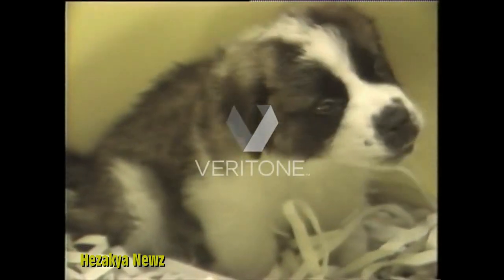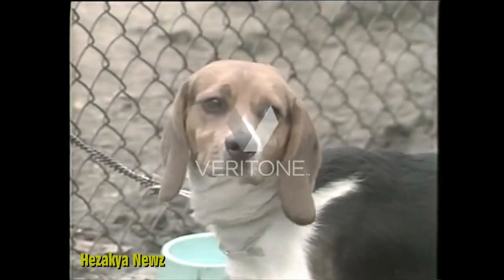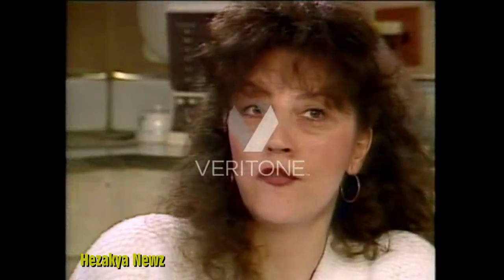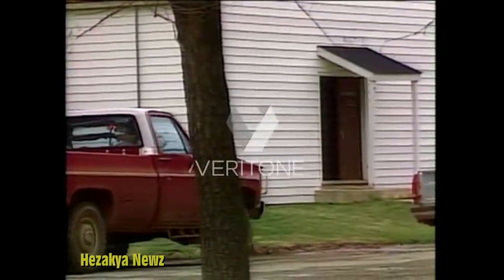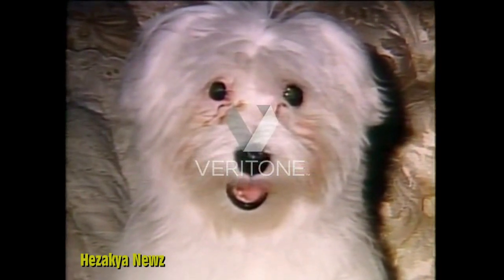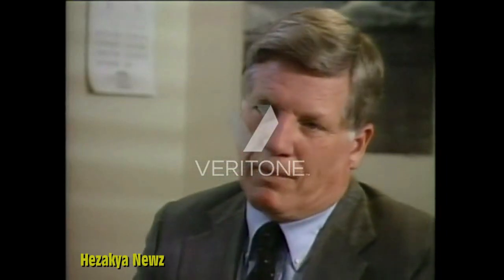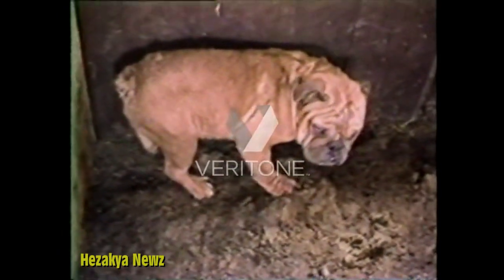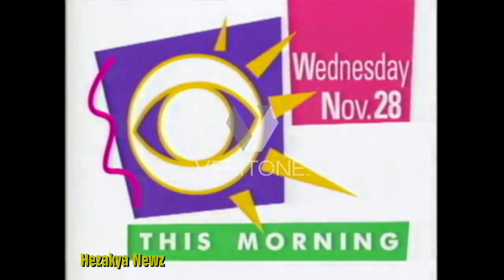1982-1990 SPECIAL REPORT: "PUPPY MILLS"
A puppy mill, also known as a puppy farm, is a commercial dog breeding facility characterized by quick breeding and poor conditions. Although no standardized legal definition for "puppy mill" exists, a definition was established in Avenson v. Zegart in 1984 as "a dog breeding operation in which the health of the mill’s dogs are disregarded to maintain a low overhead and maximize profits".

 The Veterinary Medical Association of the Humane Society of the United States defines the main characteristics of a puppy mill as "emphasis on quantity over quality, indiscriminate breeding, continuous confinement, lack of human contact and environmental enrichment, poor husbandry, and minimal to no veterinary care."

There are an estimated 10,000 licensed and unlicensed puppy mills in the United States, in total selling more than 2,000,000 puppies annually.

The term "mill" is also applied to operations involving other animals bred for profit, including cats.

 For-profit breeding on a smaller scale may be referred to as backyard breeding, although this term may also refer to unplanned or non-commercial breeding. Like "mill", it has negative connotations.

The United States Department of Agriculture oversees regulations pertaining to the commercial dog industry. The regulations are similar to those in the livestock industry.